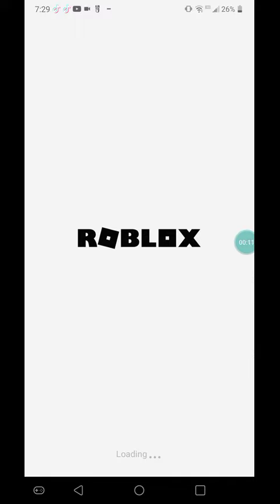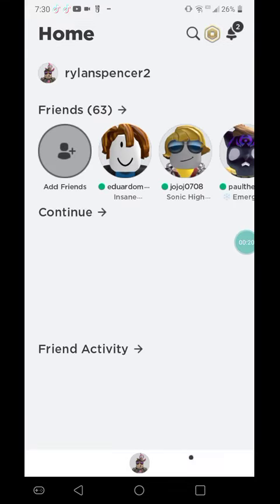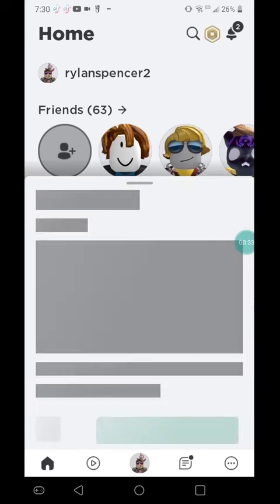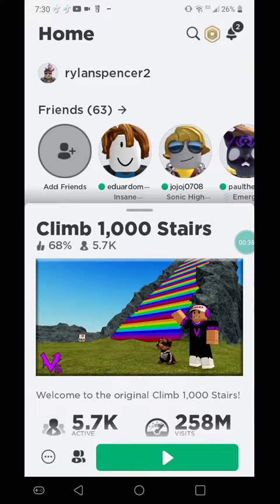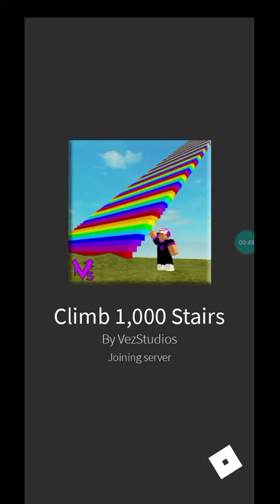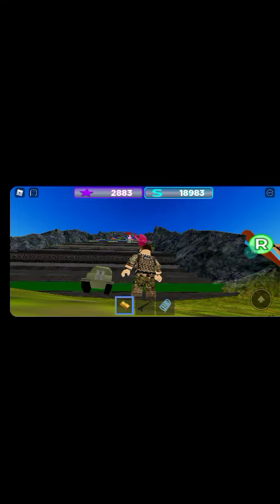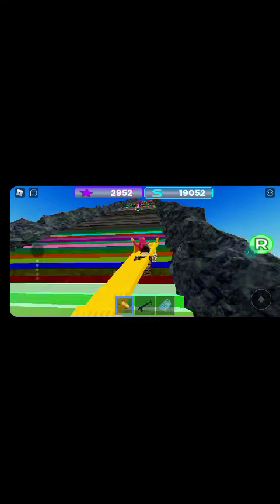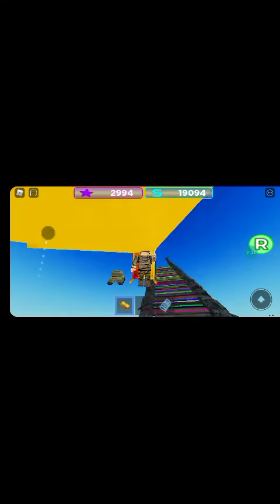Roblox part 2